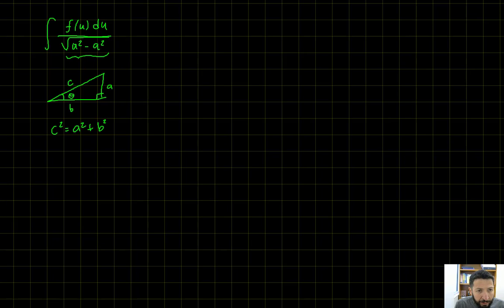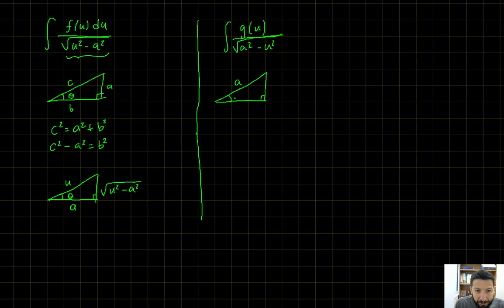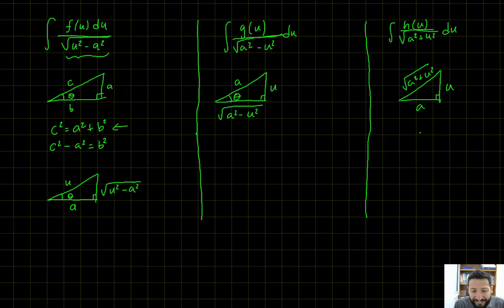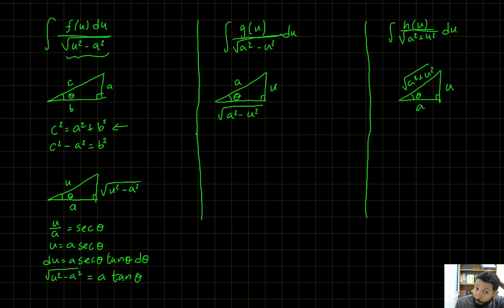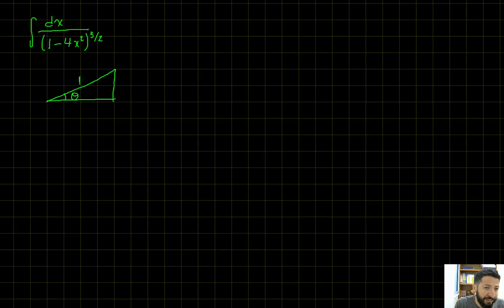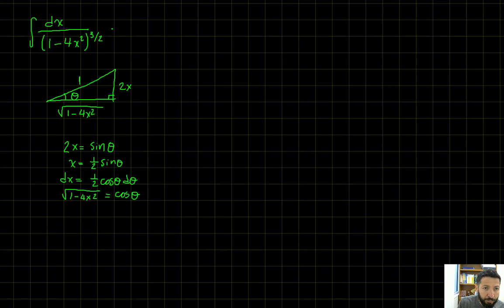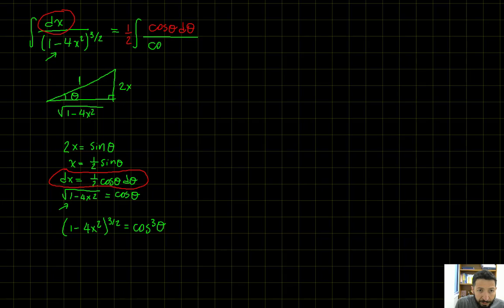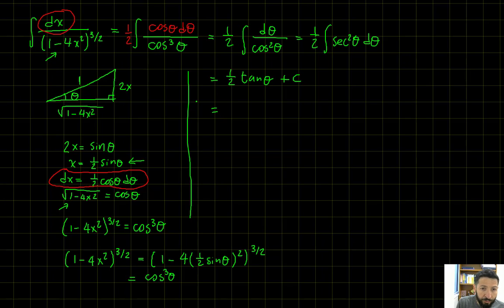Trigonometric Substitution Part 1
We go over the concepts for trigonometric substitution and one example.